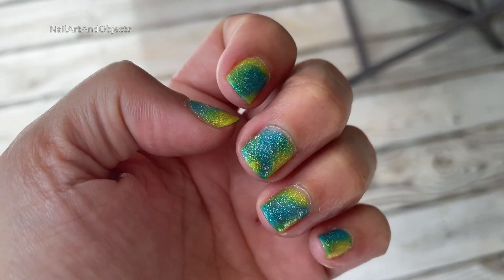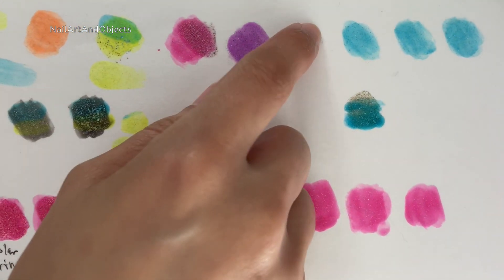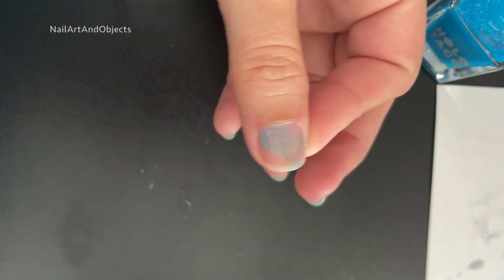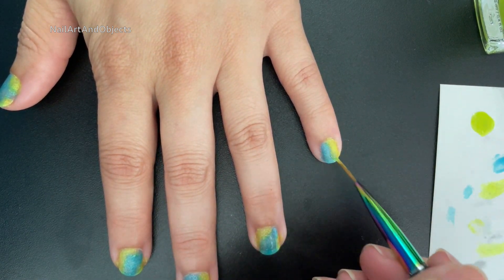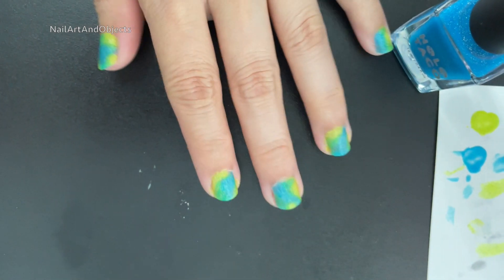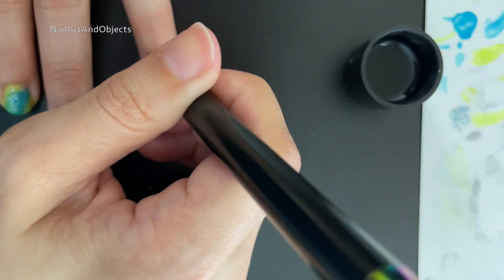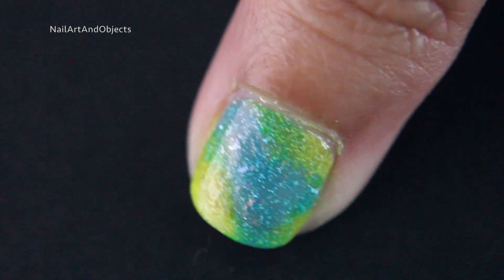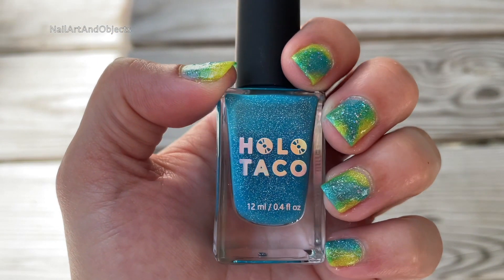Retro 4th Anniversary Limited Edition Collection | nail polish box and lazy jelly nail art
Holo Taco jellies are heeeere! 🎉 This is my first journey into jelly polishes and I'm here for them! 🤩 I love how buildable and blendable this formula is and the possibilities really do seem endless with these polishes. This collection features very bright colors to pay homage to the aesthetic of the 90s and has been an absolute blast from the past. I did a very simple and freestyle nail art this time using yellow to give it some love and blue (because I just love blue 💙) and if you're wishing there was a green in this collection... oh it's there. 😉

Polishes Featured from Holo Taco's 4th Anniversary Limited Edition Retro Collection
Be Kind Rewind (blue jelly)
Life in Plastic (pink jelly)
Box Office Bomb (orange jelly)
Anti-Hero (purple jelly)
Hi-Def (yellow jelly)

Polishes used: @holotaco
Peely Base
Be Kind Rewind
Hi-Def
Blue Flakie Holo Taco
Glossy Taco

Heyhey, it's Steph! I'm a noobie nail artist just trying to make the most out of all the nail polishes I keep buying.

Footage shot on iPhone 12 and EOS Rebel T3i